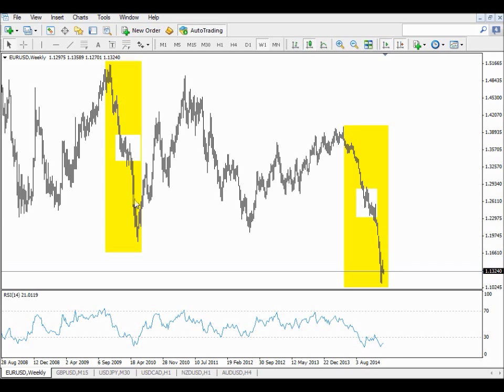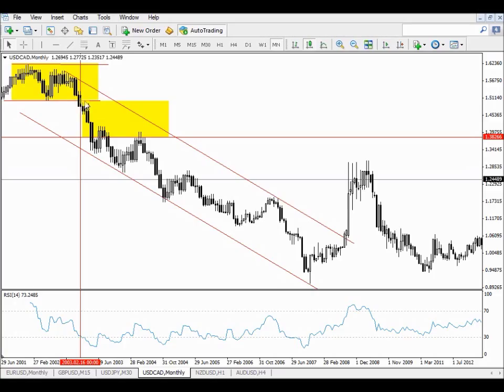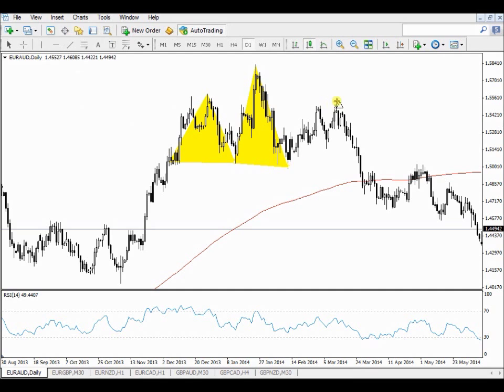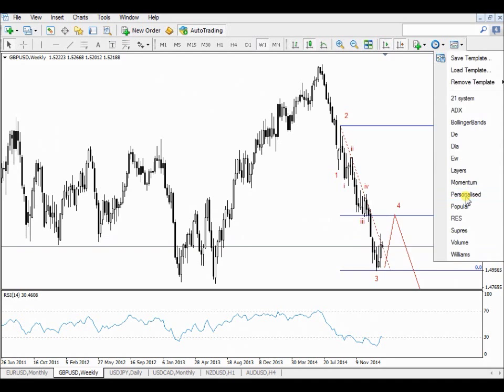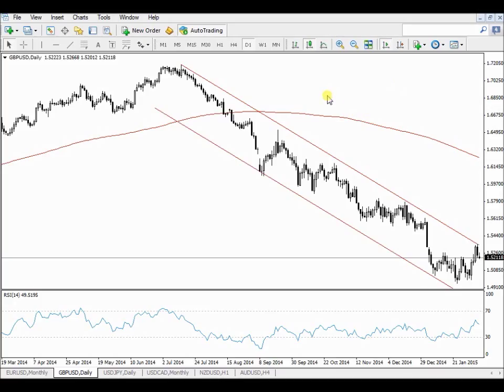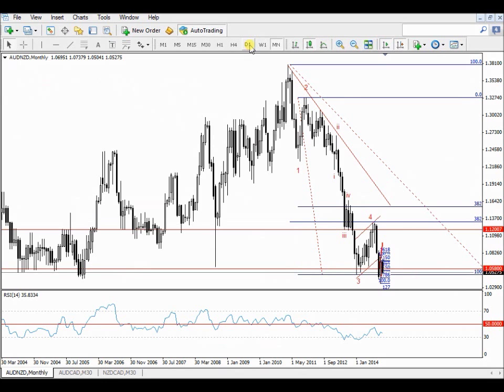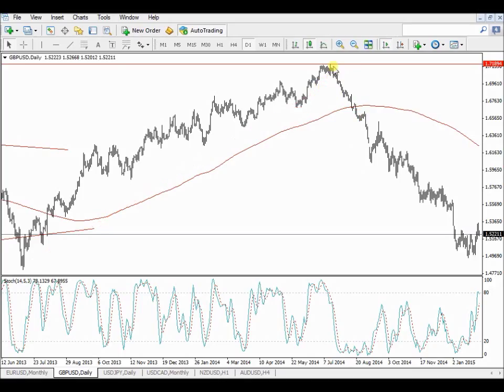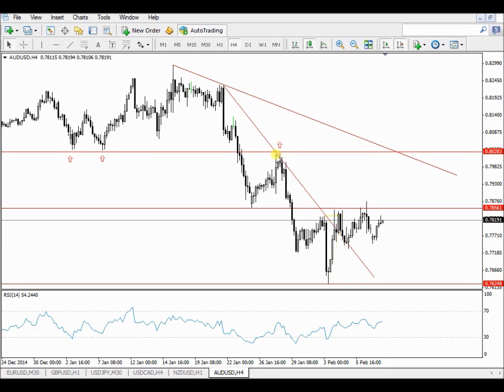webinar 09 February 2015